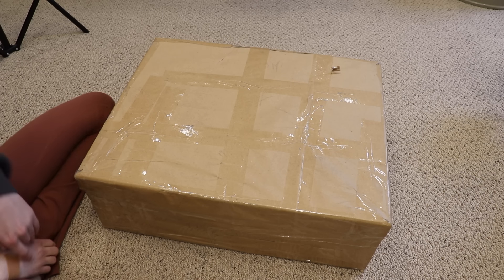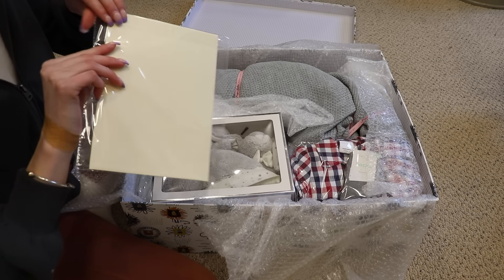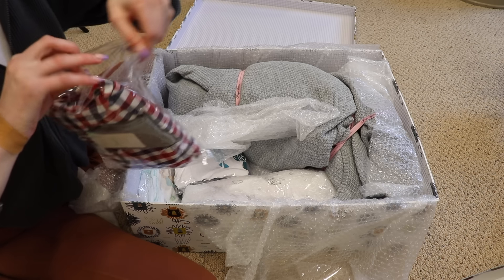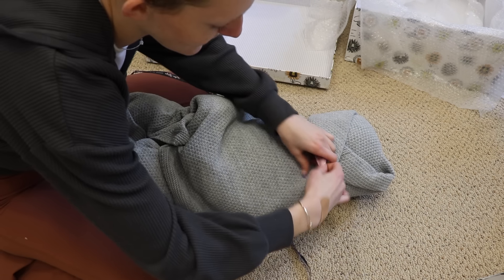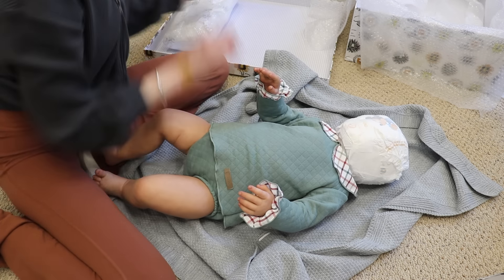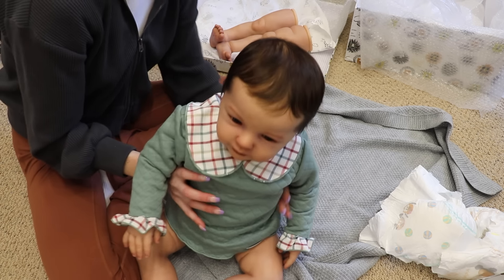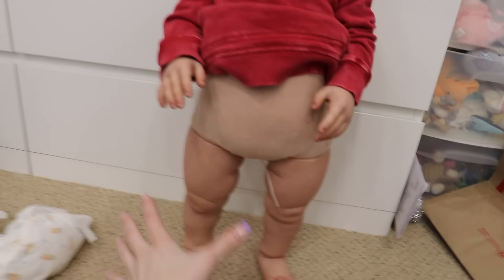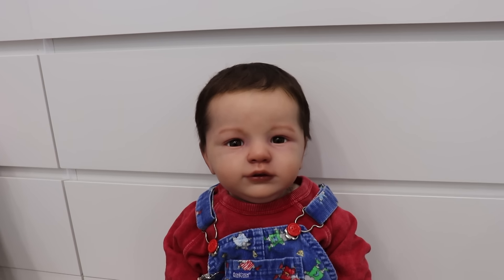HUGE Reborn Toddler Box Opening! I Waited 1 Year For This Doll! | Kelli Maple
This baby is the Vito sculpt by Laura tuzio Ross, he was reborned by prototype artist Paqui Galan. Here is a link to her Instagram